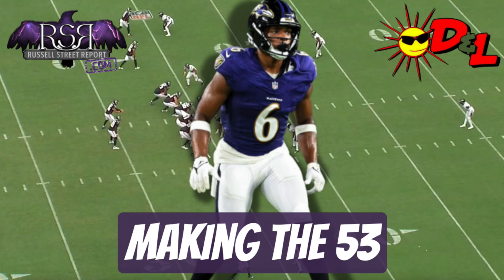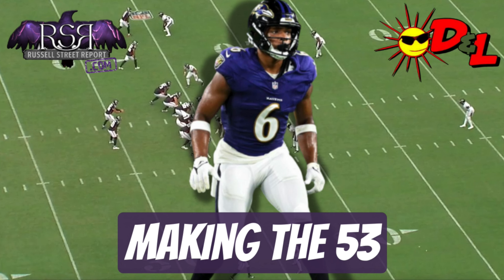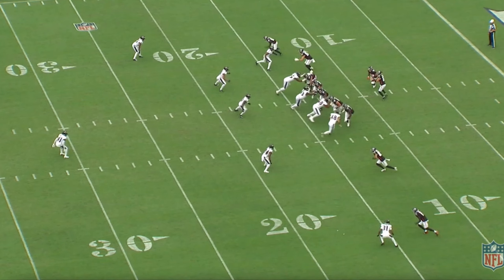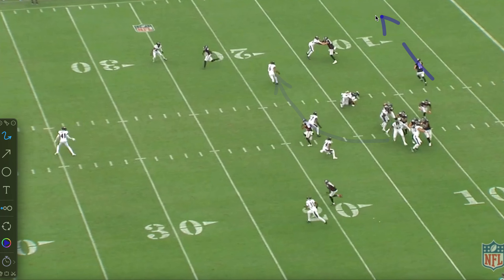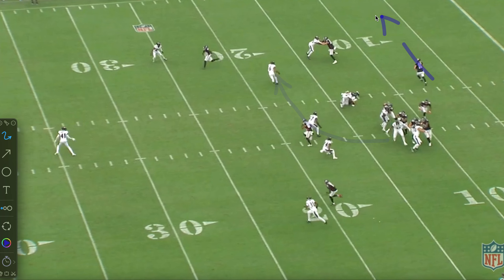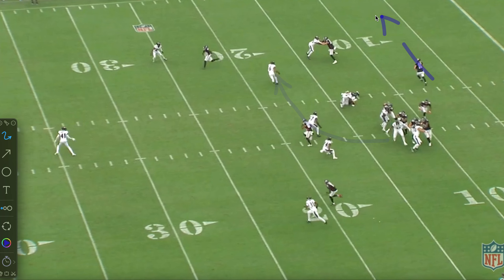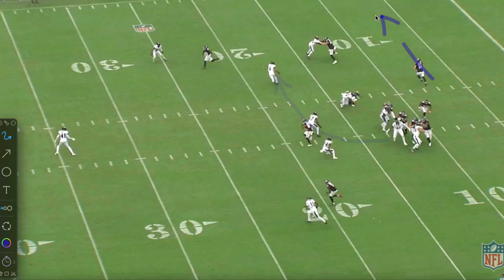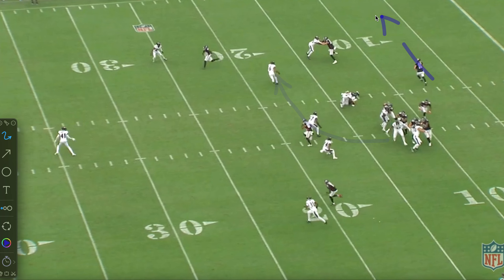Is BEAU BRADE the NEXT Baltimore Ravens UDFA GEM!? (Baltimore Ravens A22 Film)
Beau Brade looks like the latest Baltimore Ravens UDFA gem - let's dive in!